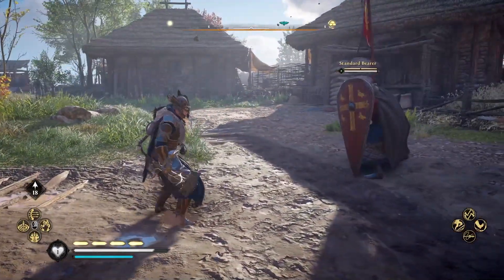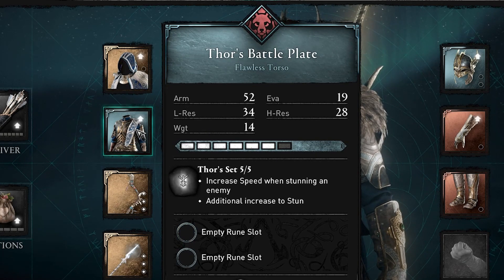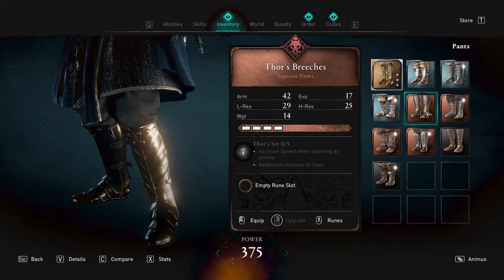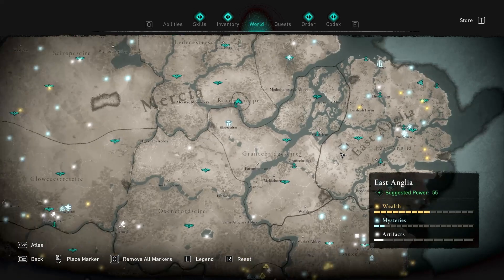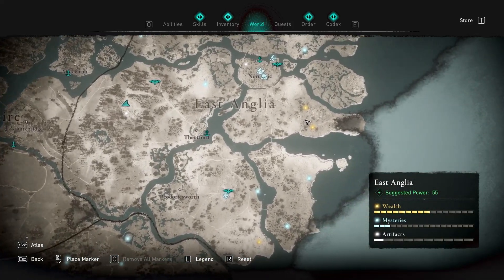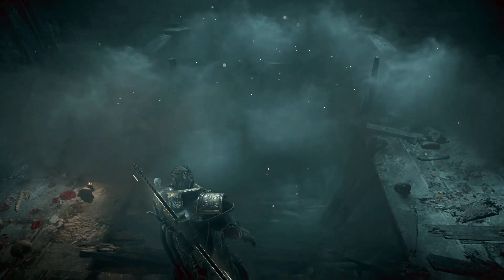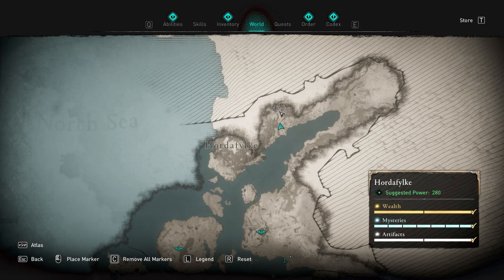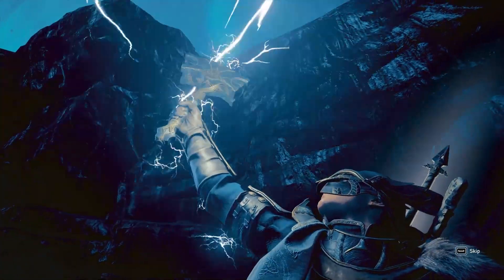How to get THOR's Armor Set and his HAMMER Weapon Mjolnir ► Assassin's Creed Valhalla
This is a guide on how to get Thor's armor set and his hammer; Mjolnir in Assassin's Creed Valhalla.

0:00 Information on the armor and weapon
0:59 Thor's Breeches location
1:23 Thor's Battle Plate location
1:56 Thor's Gauntlets location
2:31 Thor's Helmet location
3:25 Thor's Cape location
3:49 Mjolnir weapon location